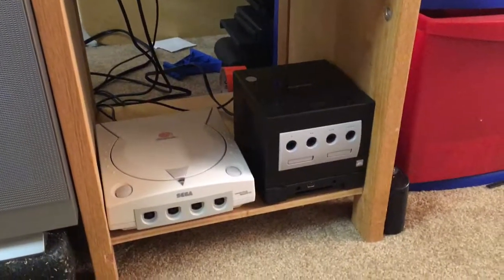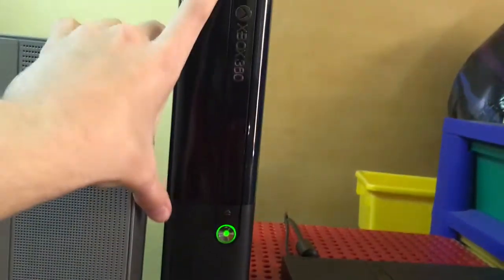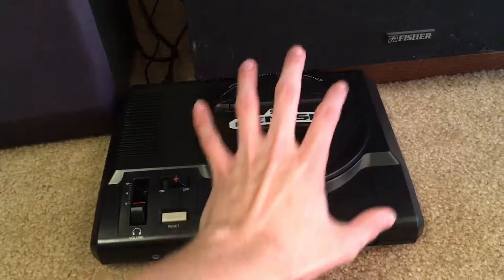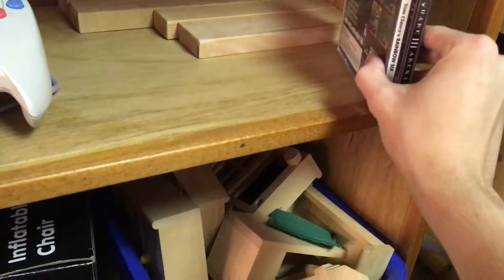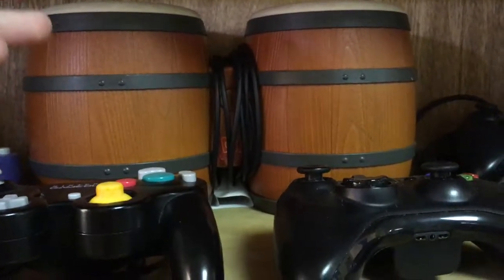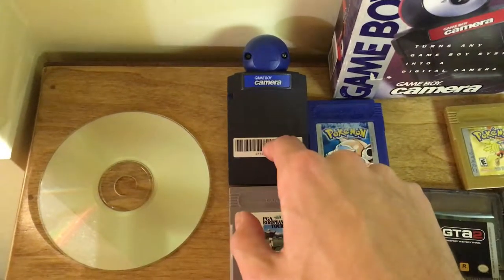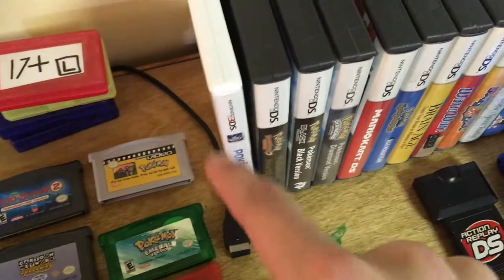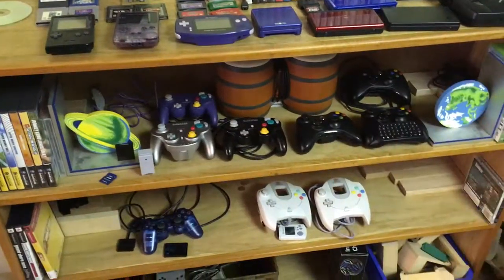My Retro Game Collection | TechStuff